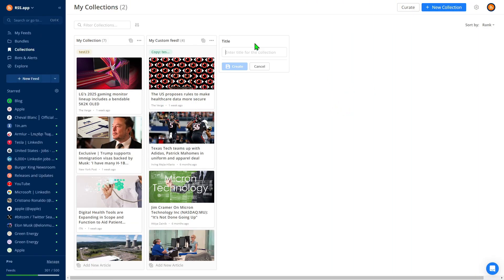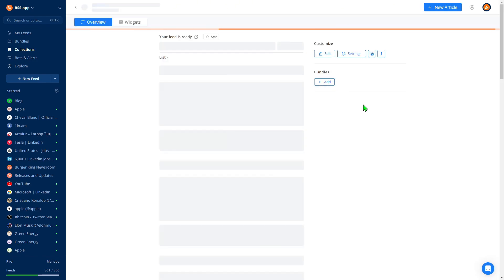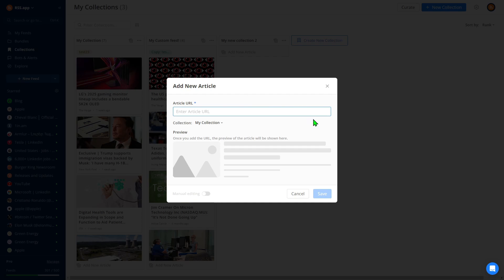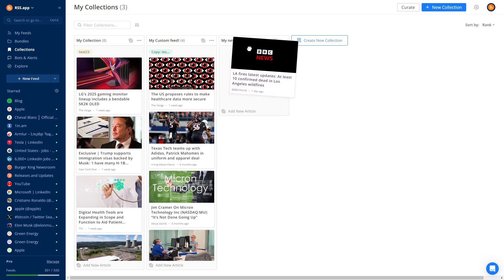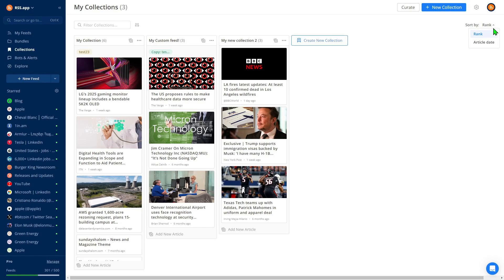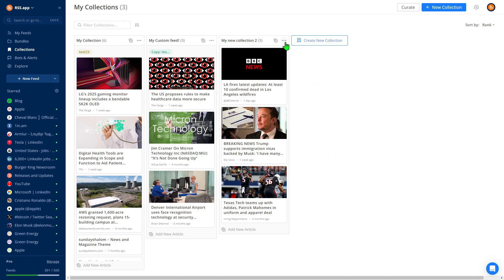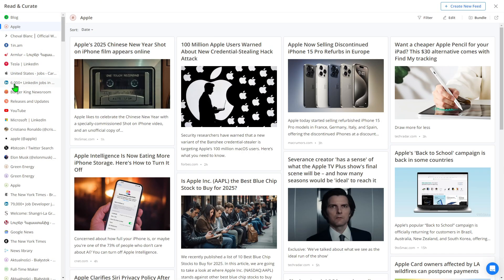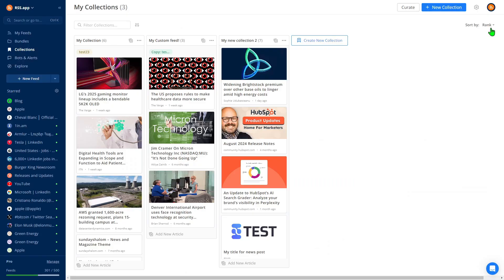How to Create Custom RSS Feed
Learn how to create custom RSS feeds using the powerful Collections feature in RSS.app. This tutorial walks you through creating a Collection, adding posts manually, and curating content effortlessly. With full control over what goes into your feed, Collections let you organize, edit, and share content tailored to your needs.